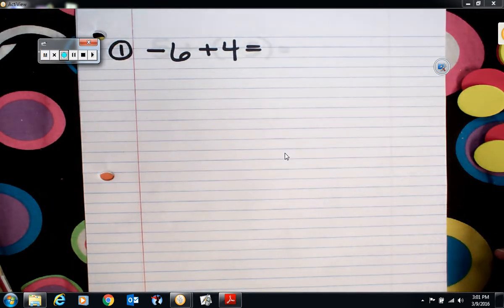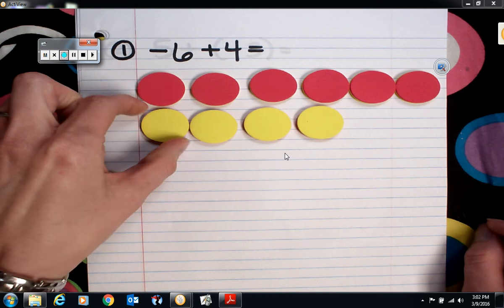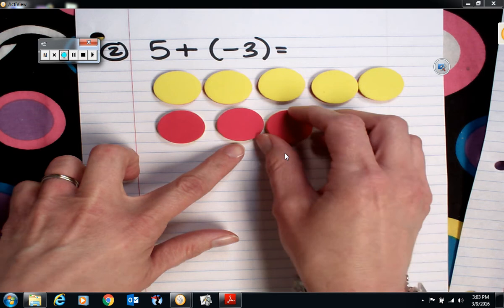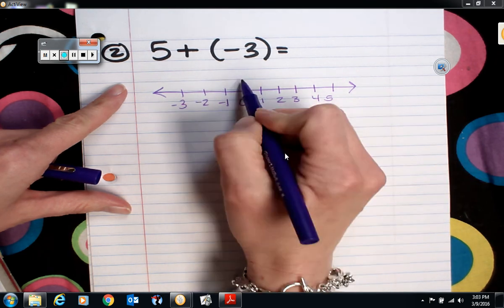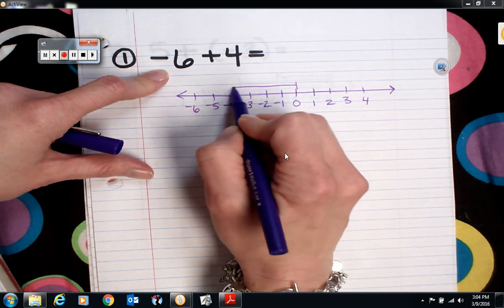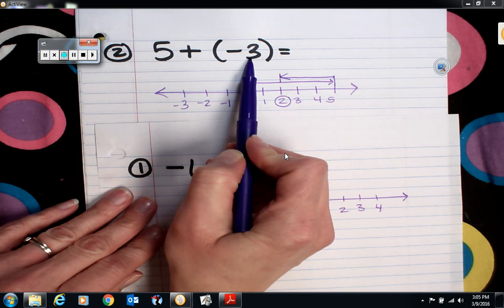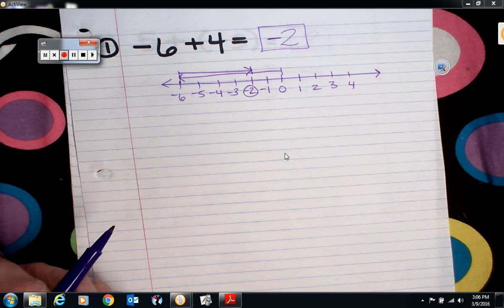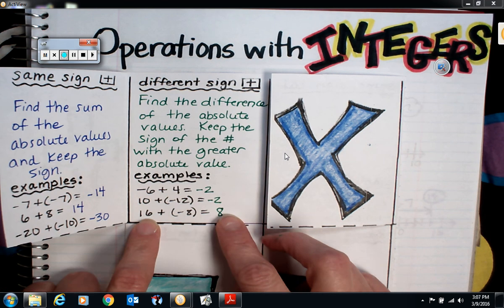Adding integers with Different Signs